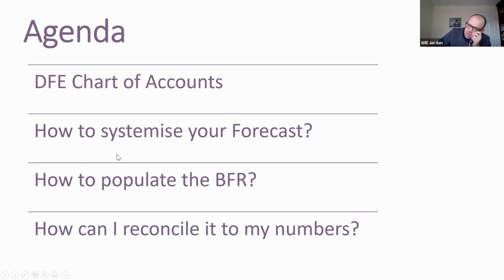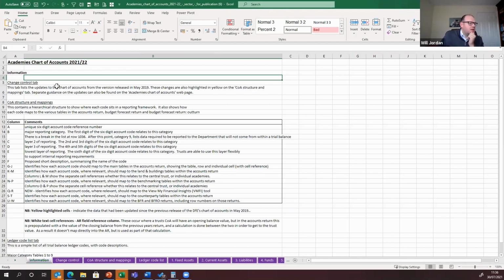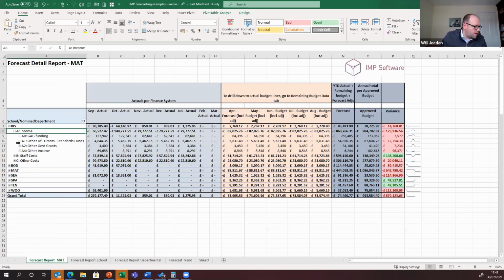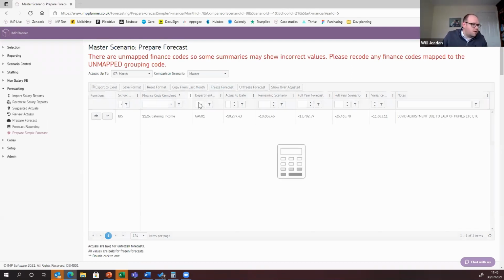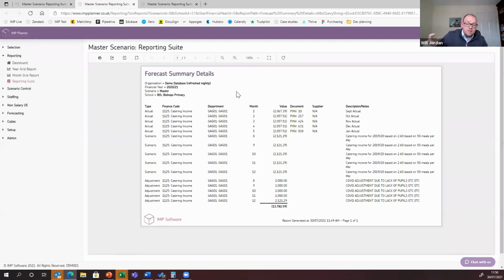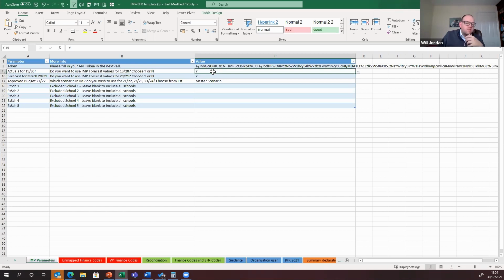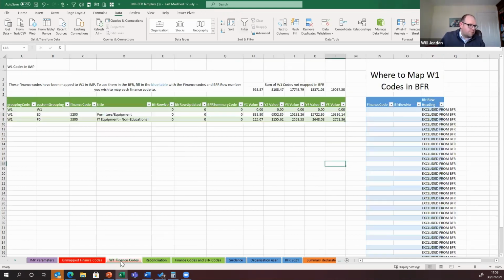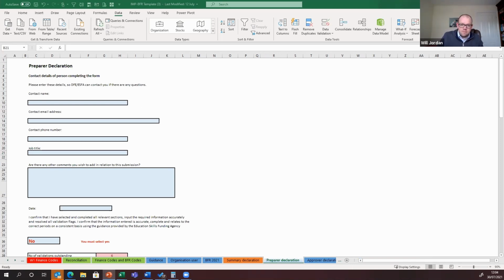MAT Finance Show BFR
How to automate your Budget Forecast Return for Multi Academy Trusts.

In this session with Will Jordan we discuss the BFR and share a range of tips and answer a lot of questions regarding how IMP can save you time and simplify the BFR process.